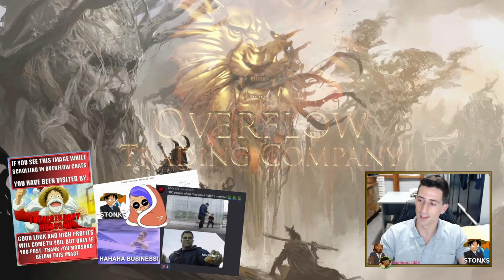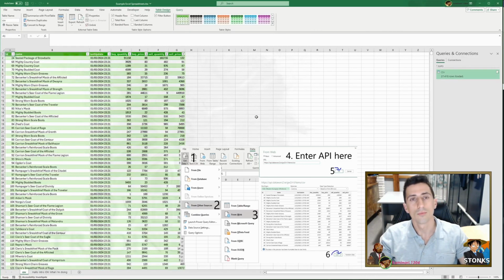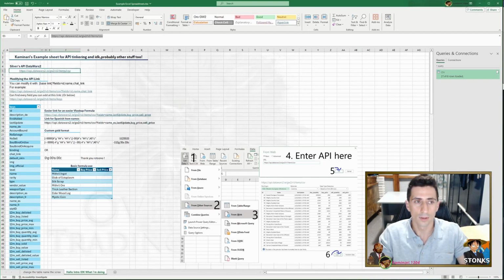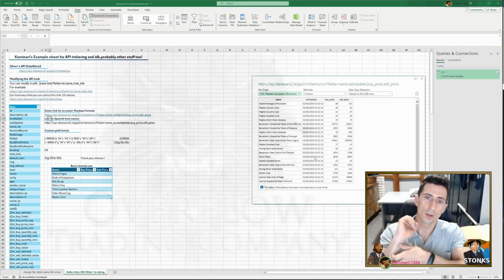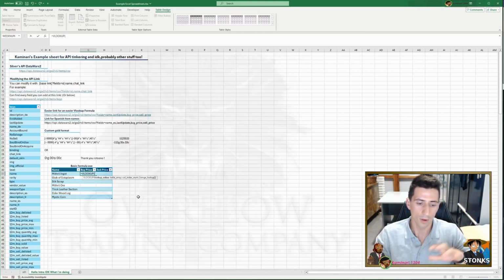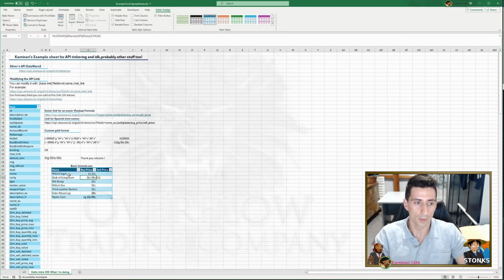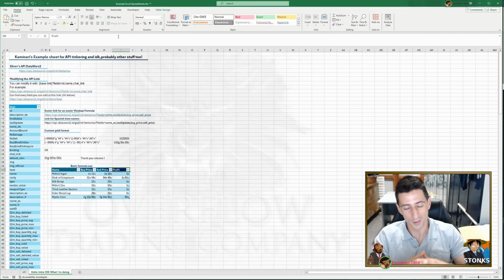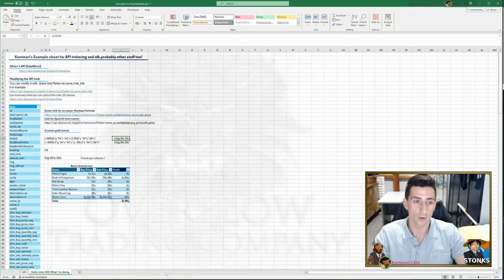[OTC] API Linking and Basics of Excel Spreadsheets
This video tutorial provides an overview of linking APIs within your own Excel spreadsheets for Guild Wars 2 general item price checking, covering the basics and tips for optimizing data integration and automation processes.